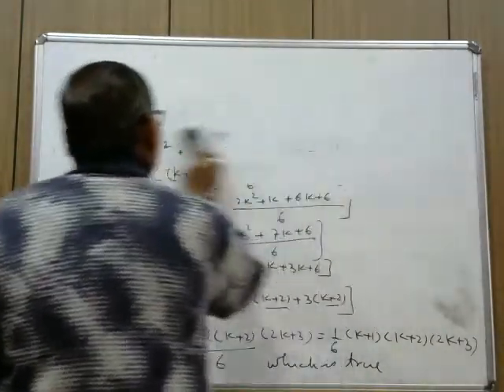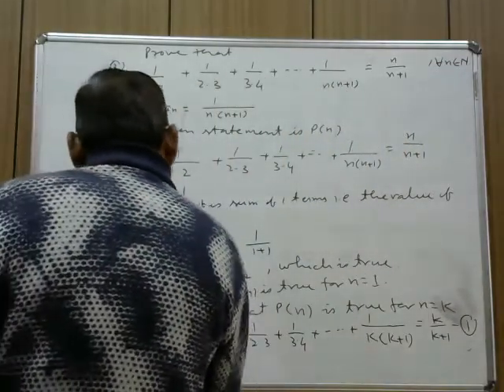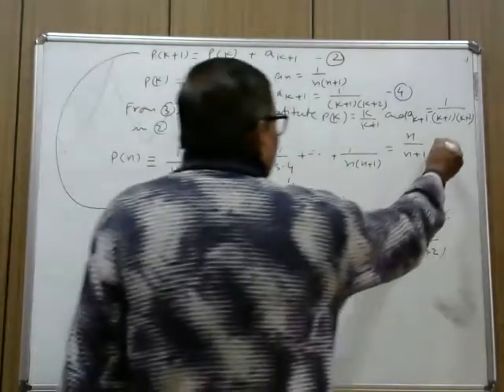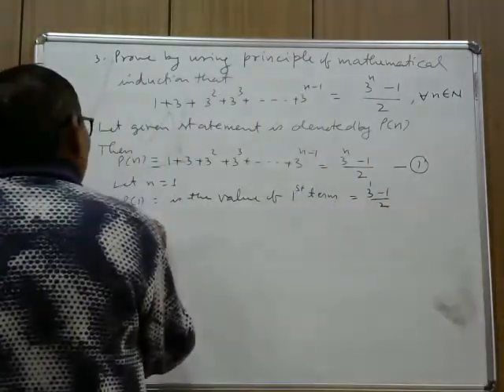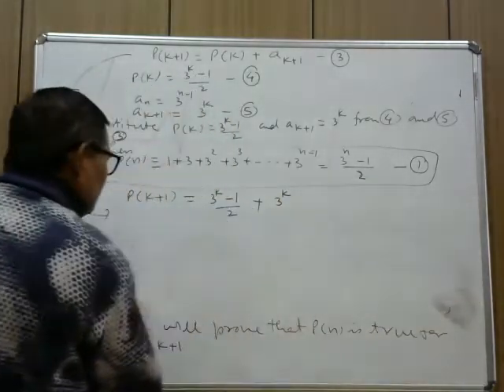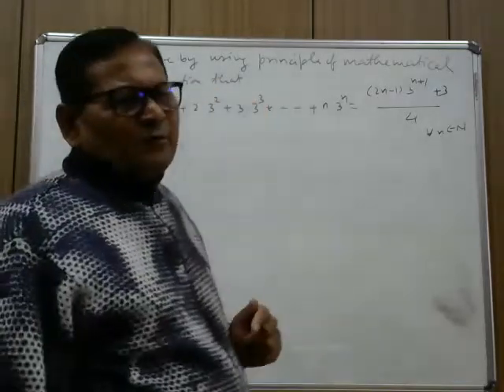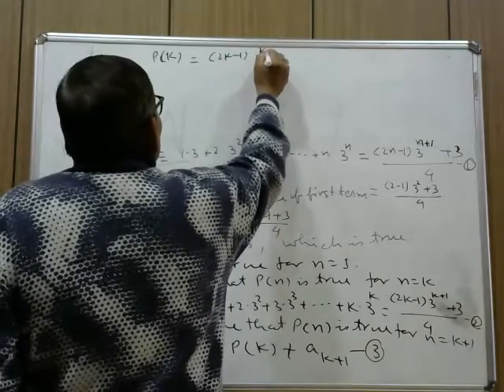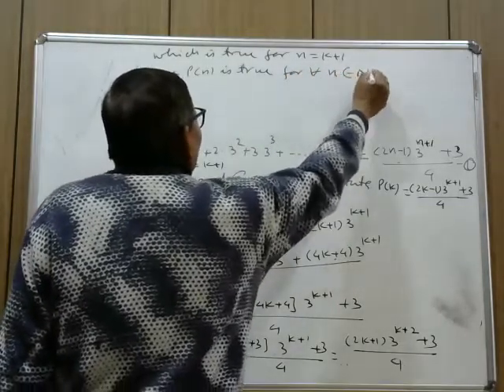PRINCIPLE OF MATHEMATICAL INDUCTION PART 2